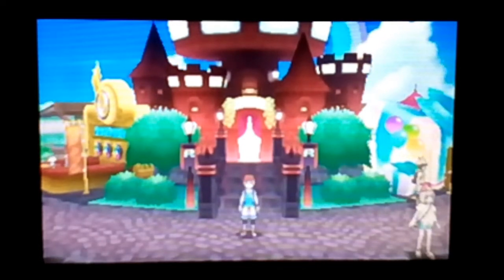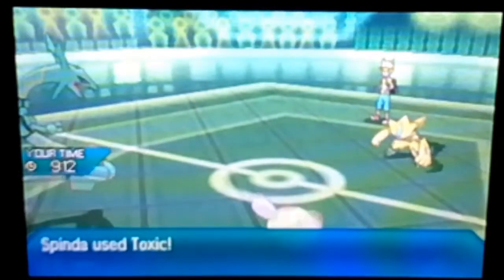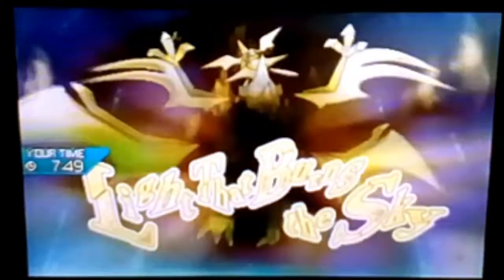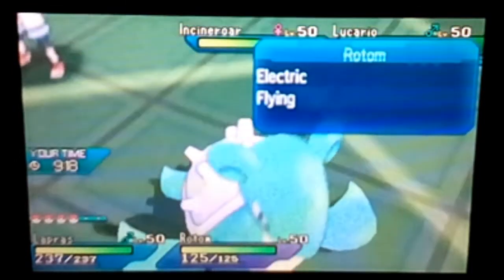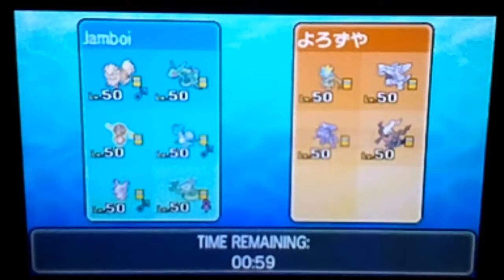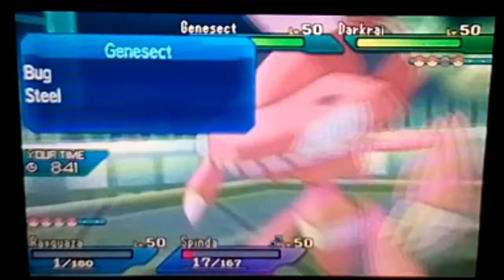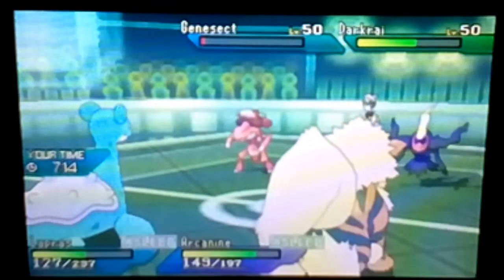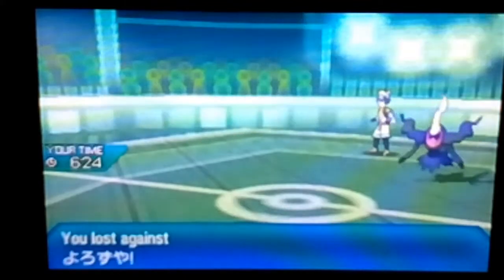Using V-Create Rayquaza for the first time in Battle Spot!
for anyone reading I hope you enjoy my YT channel. It is not the most professional, but I try my best to get good content out to you all,and always want to communicate with my viewers. On this channel I have many plans, such as Nintendo game playthroughs, Pokemon and Smash Bros videos,and a lot more.

Any gaming content,green green backgrounds, or music shown in this video is not owned by me. all rights to any game footage that is shown, whether it be me playing or not; go to the respected creators.
I also do not claim rights to any thumbnails used,as while I do edit a lot. ones for shiny videos are found from Google.